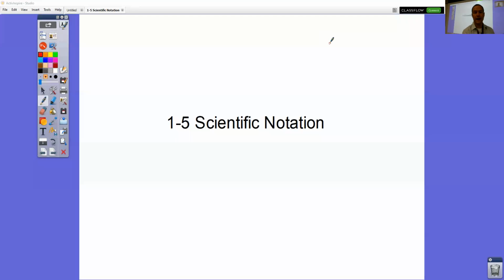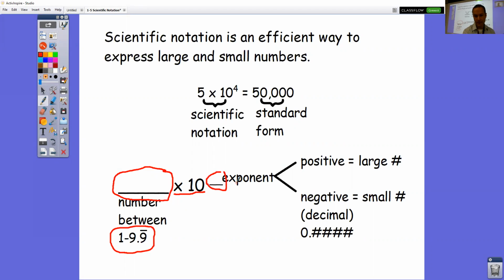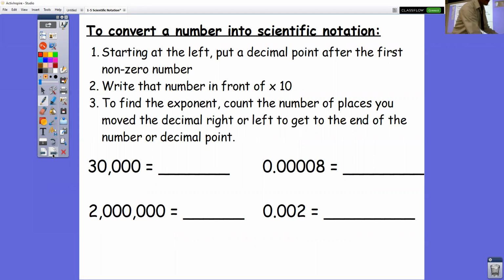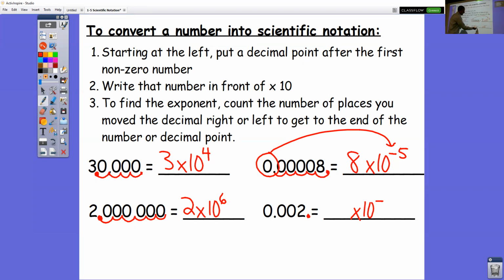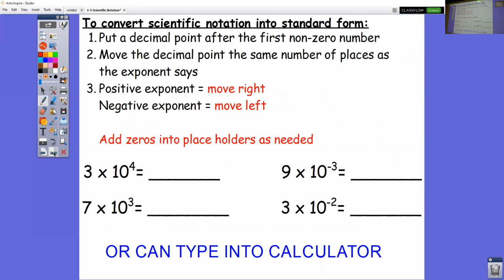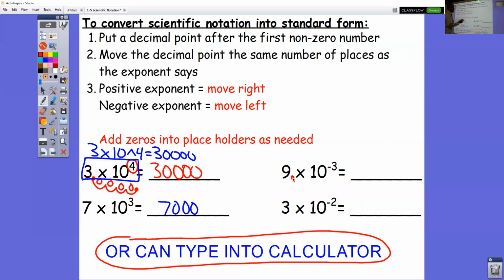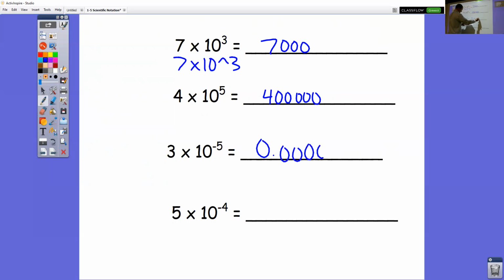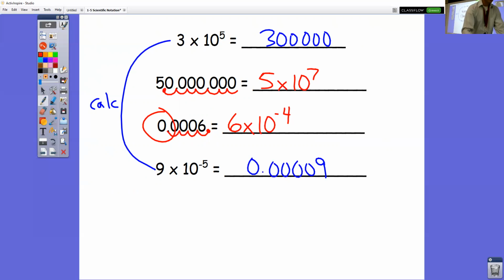Math 8 1-5 Converting Scientific Notation